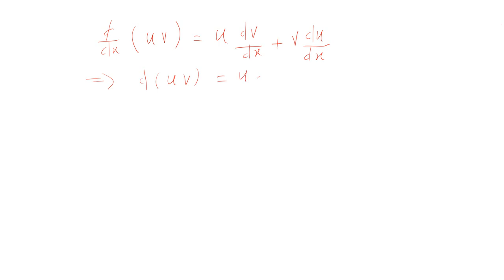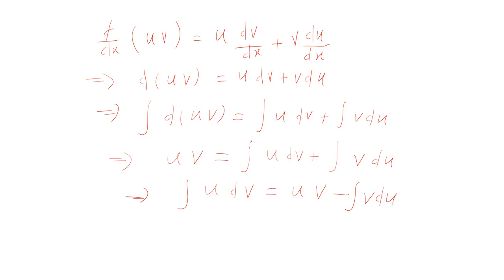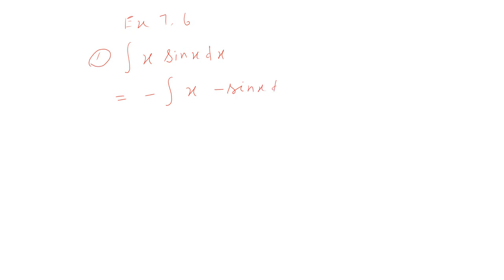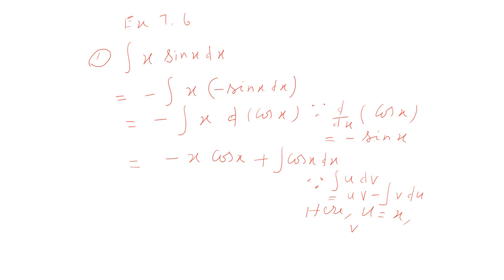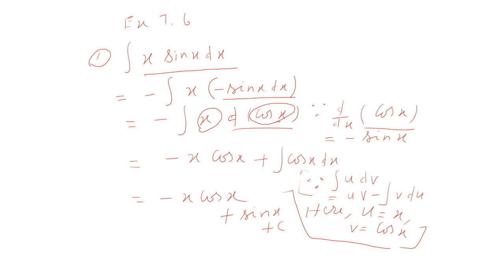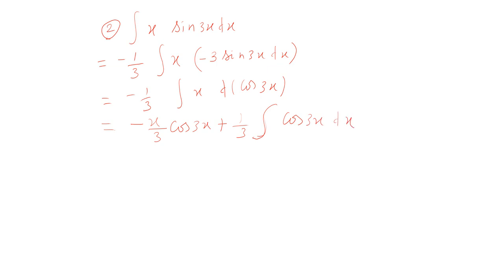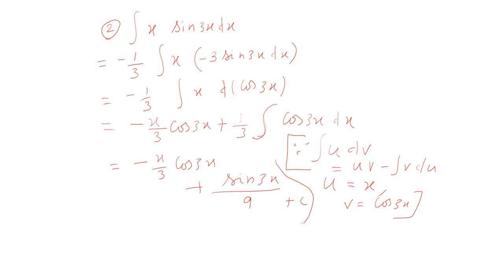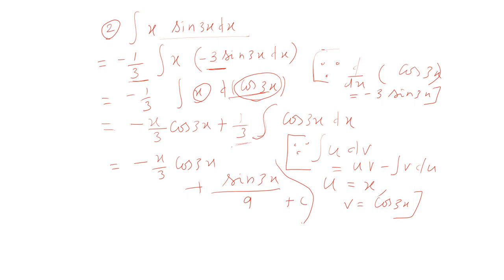XII Part 1 of Answers of ex 7.6 on Integration by R SANKARARAMAN (30.07.2024)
In this particular video presentation, proof of formula of integration by parts is done followed by answers of first 2 sums of ex 7.6 from the NCERT text book. Share the video with your known circle. Subscription has no charges. - R SANKARARAMAN